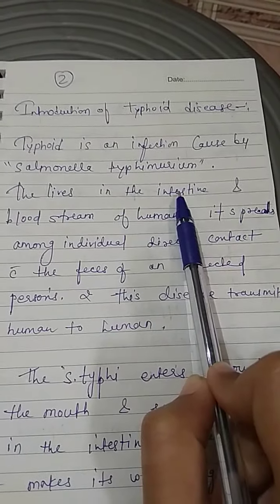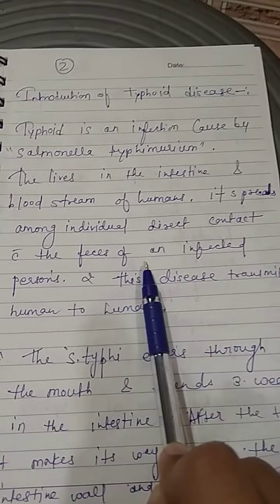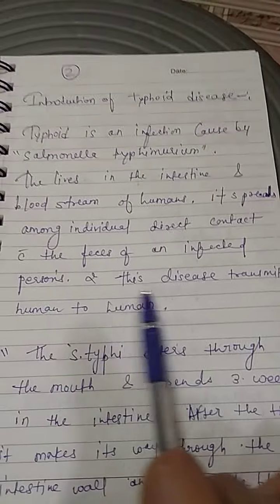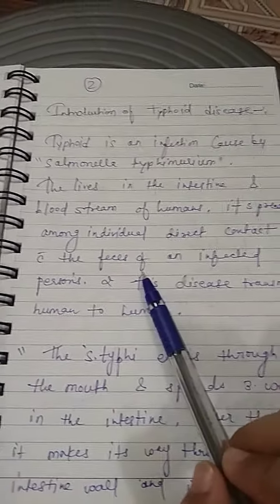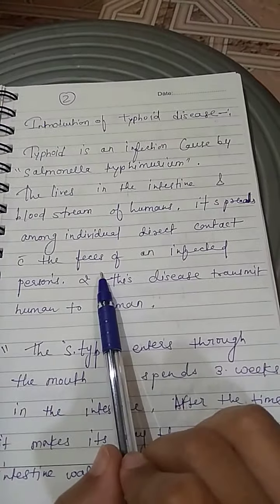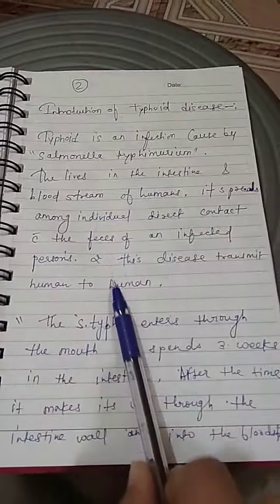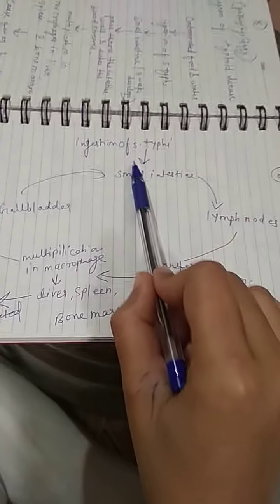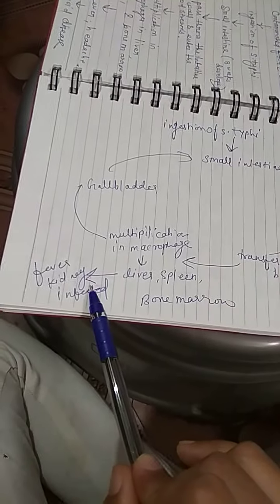Typhoid disease pathophysiology 2nd sem by anushree mem